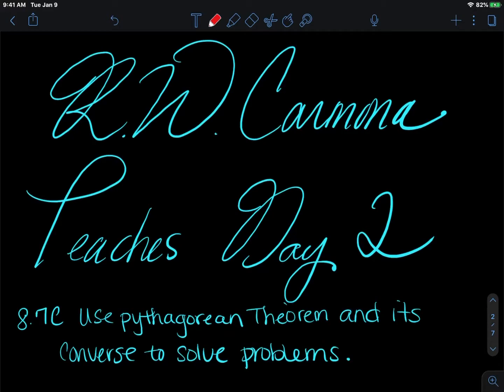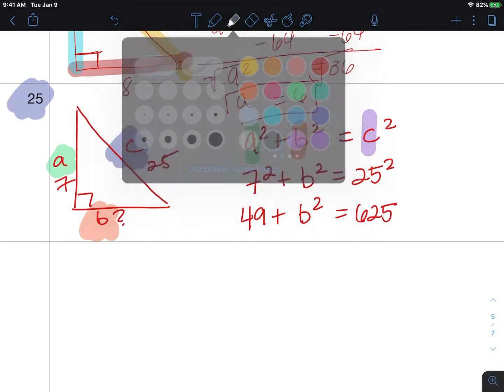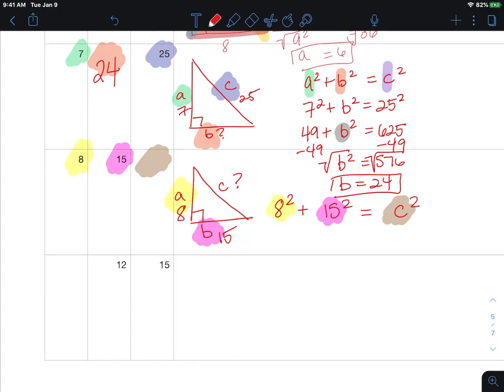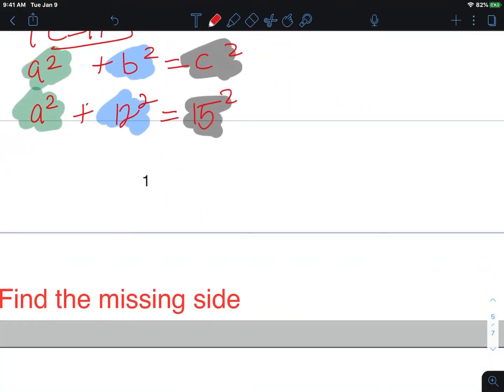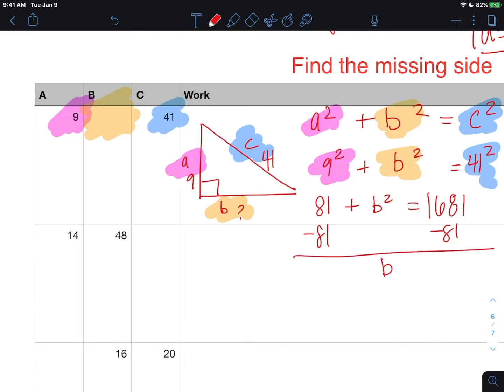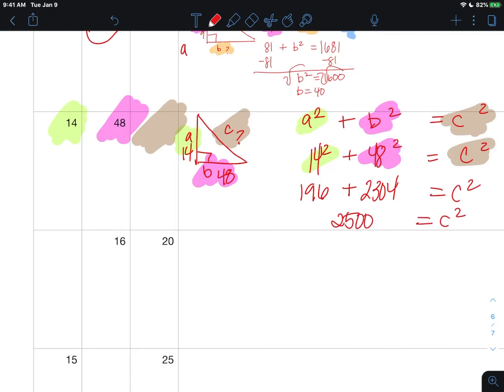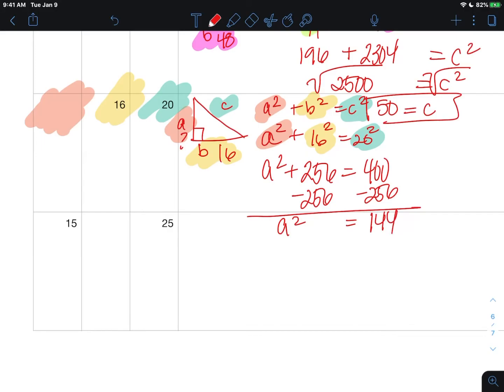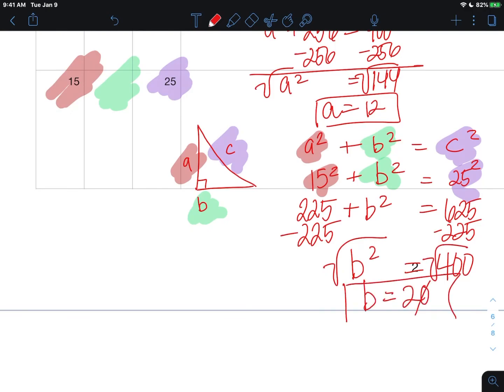Math Made Easy with Carmona: Day 2 Pythagorean Theorem/converse 8.7C